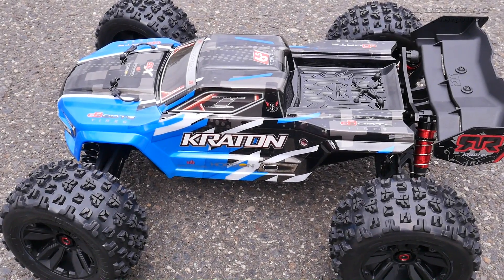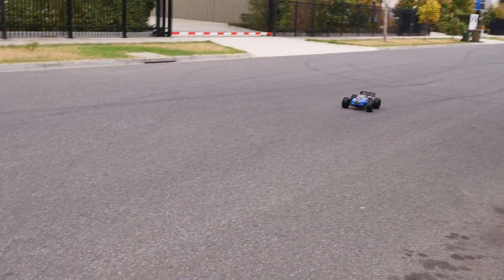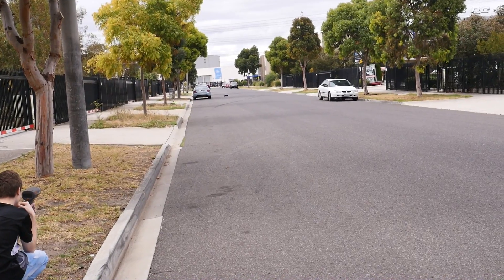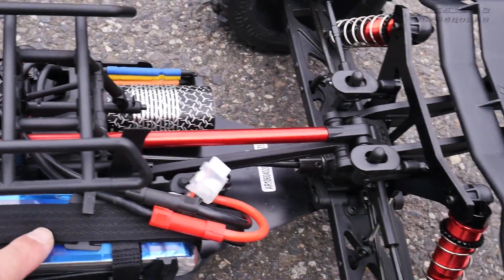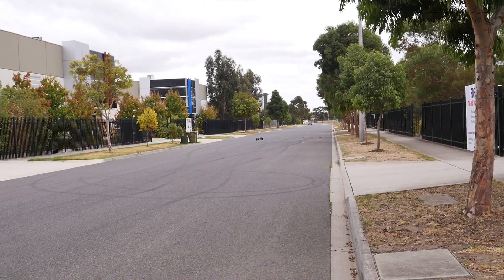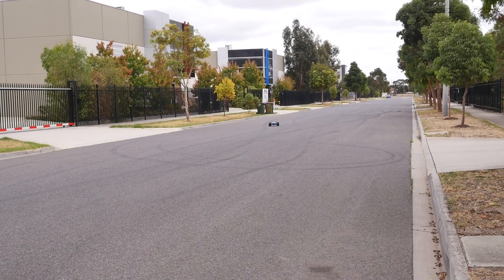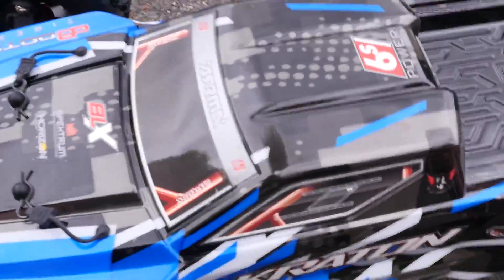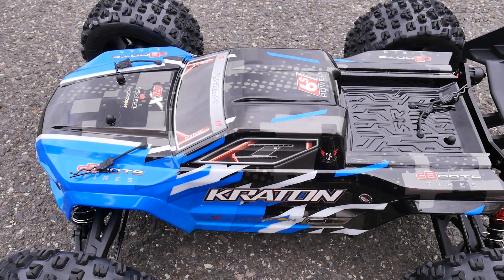RC SPEED WEEK #19 - ARRMA Kraton 6S V4 Stock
Track used for intro:
Modern Logo

Artist:
Olive Musique